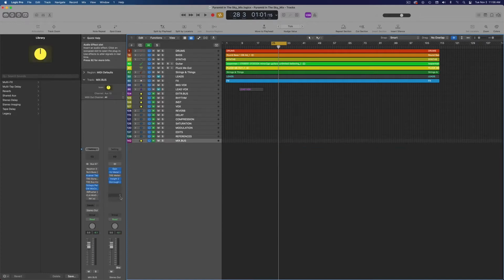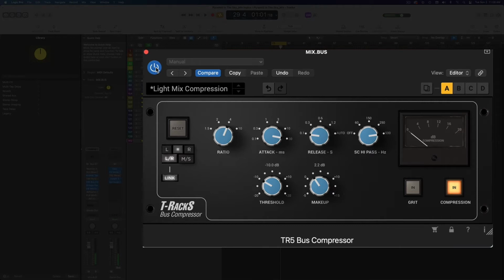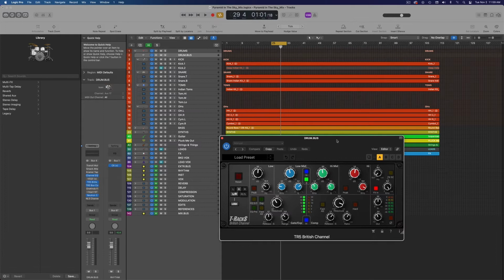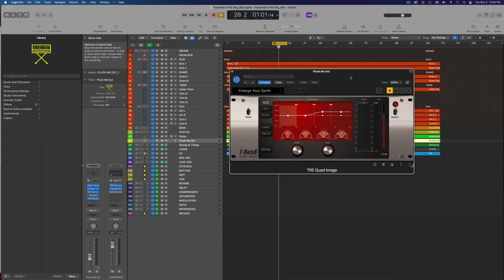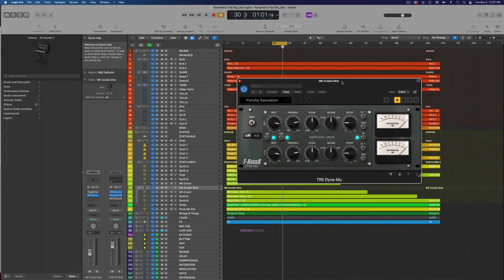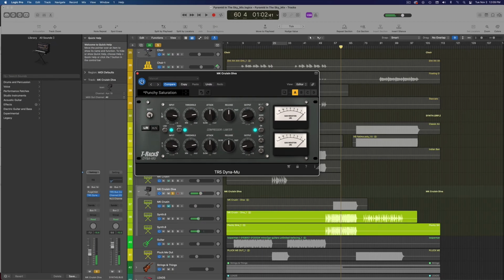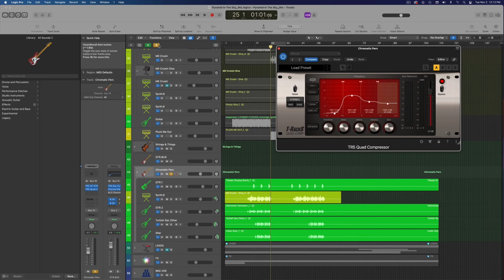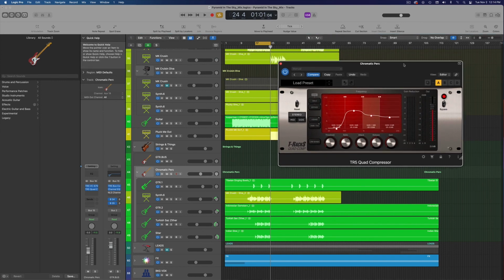5 Best iK Multimedia Plugins That Will Make Your Mix Sound Amazing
++ SONG-FINISHING CHECKLIST ++ (Finish more songs, faster!)

✏️ SHOW NOTES ✏️

IK Multimedia is a great company that makes fantastic tools and plugins for musicians.

I think, pound for pound, they make some of the best studio monitors on the market, but they also create some great plugins.

However, I don't see to many people talking about them, so in this video I wanted to highlight 5 of my favorite IK Multimedia plugins that can help your mix sound amazing.

⌛TIME STAMPS:⌛
0:00 - Free Mixing Checklist
0:51 - Bus Compressor
2:34 - British Channel
4:00 - Quad Image
4:50 - Dyna-Mu
6:30 - Quad Compressor